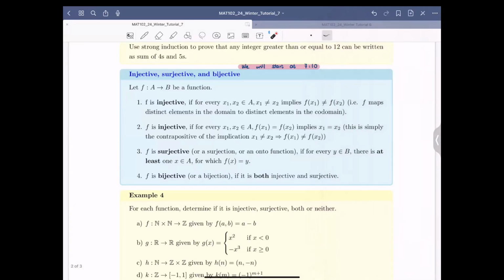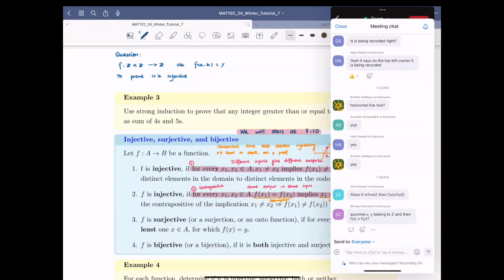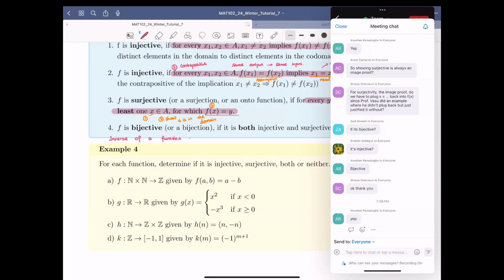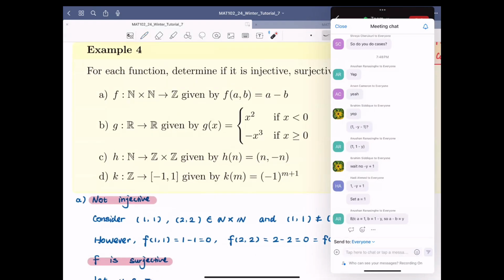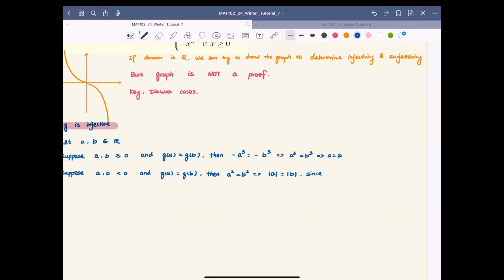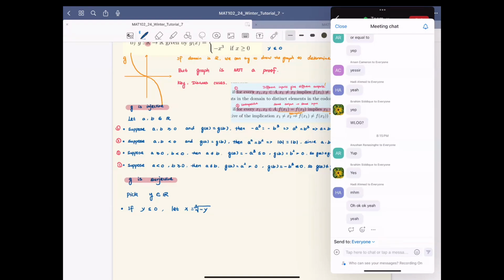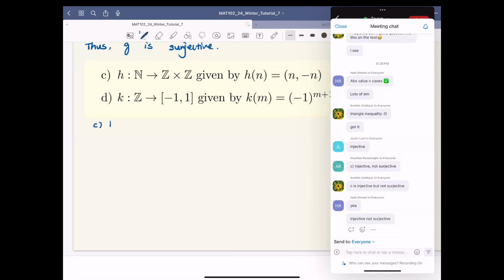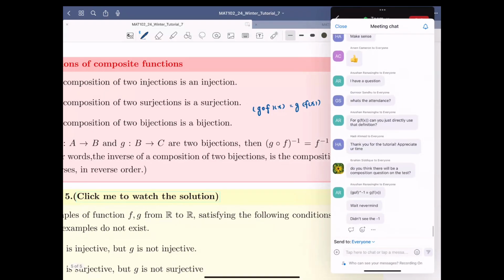24W MAT102 Tutorial 7 Part 2 Injectivity, surjectivity, bijectivity